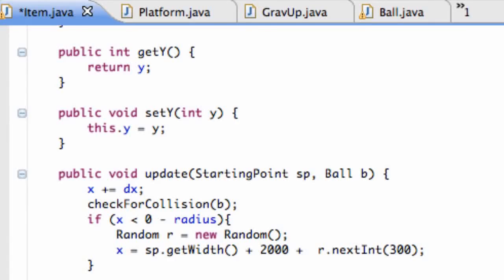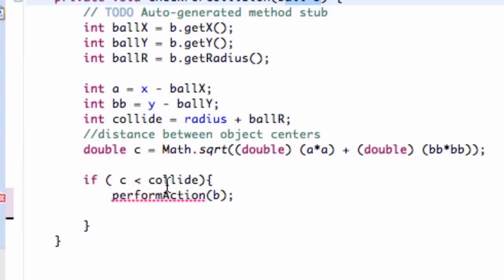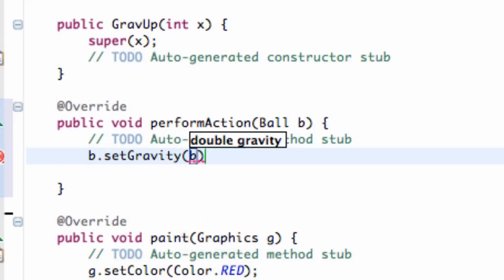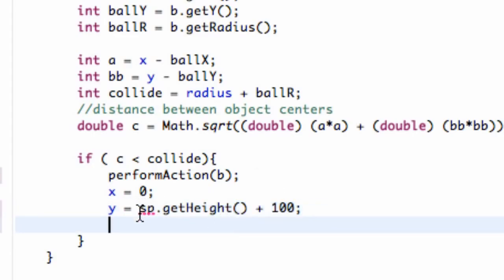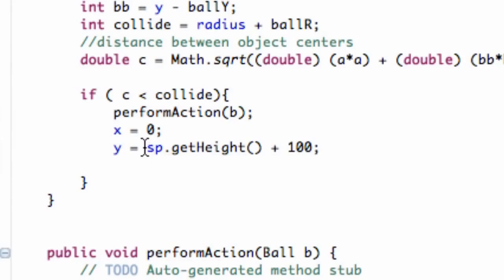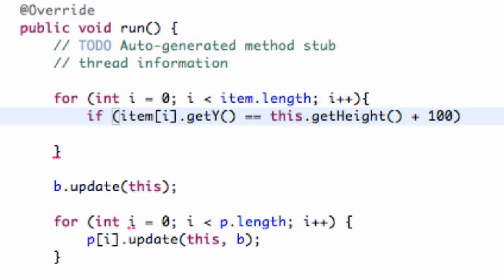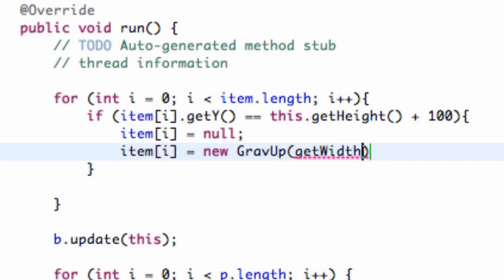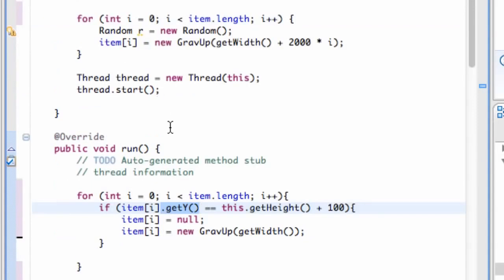Learn Java 2 21 Game Applet Gravity Up Item Working